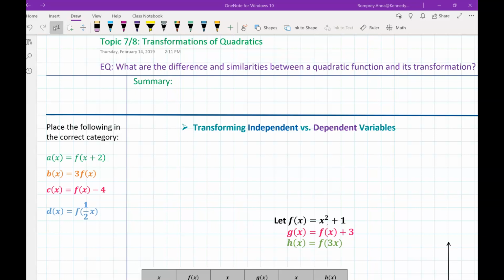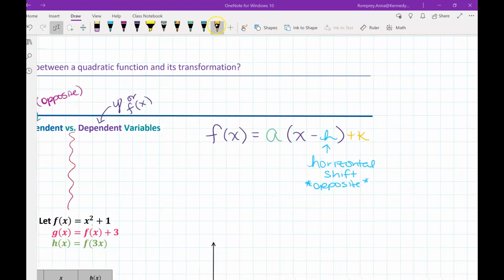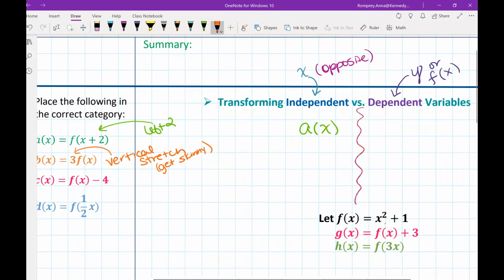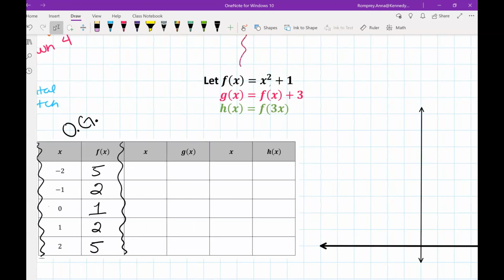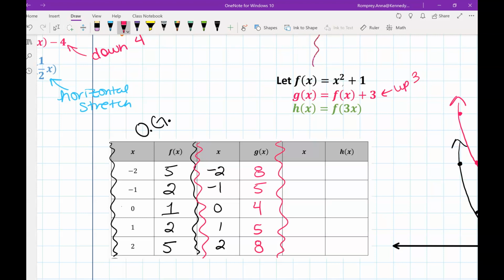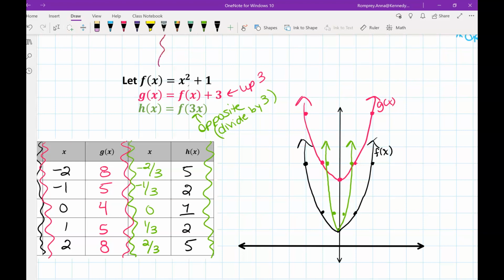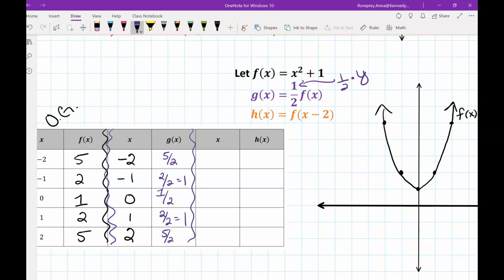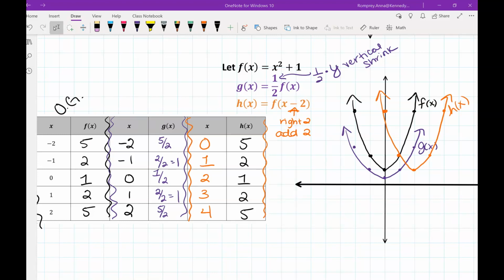Transformations of Quadratics